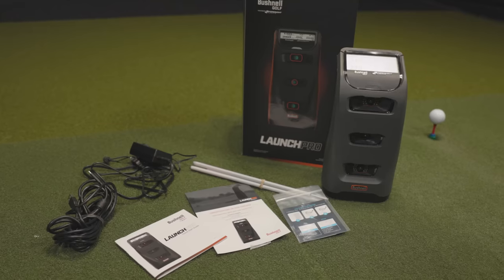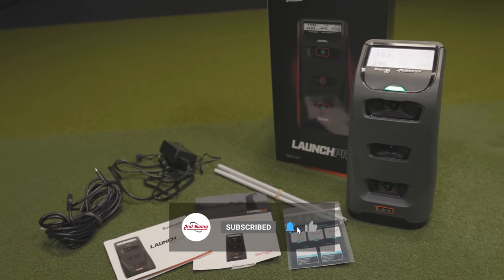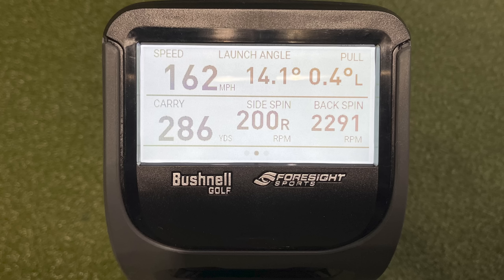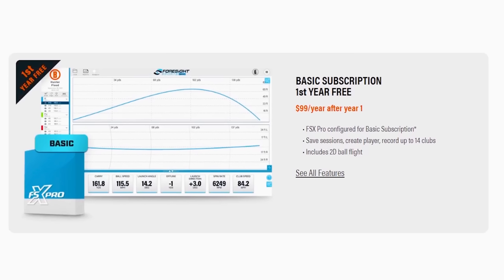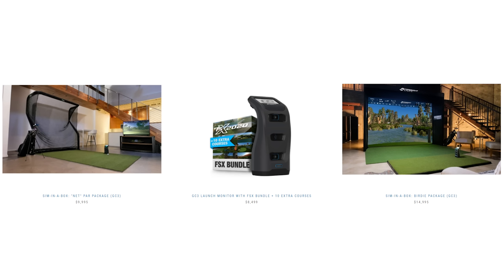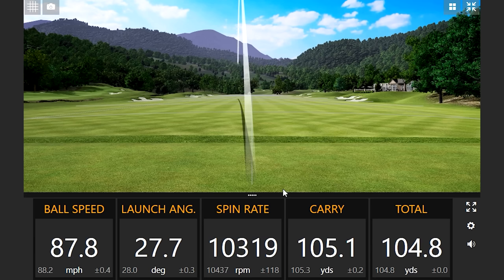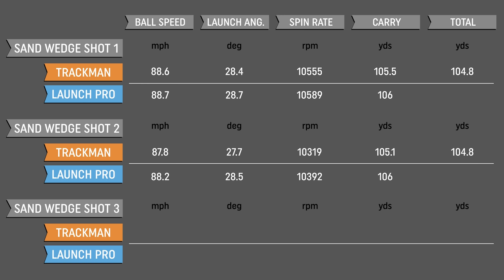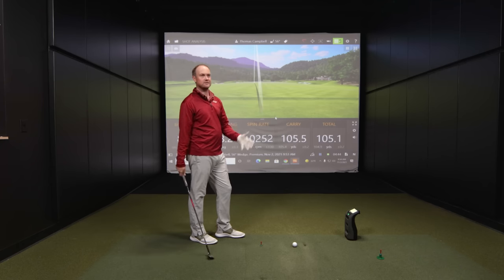Golf Launch Monitor Comparison | Trackman vs Bushnell Launch Pro / Foresight GC3 | Titleist RCT Ball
The golf launch monitor space in golf is growing rapidly. Bushnell and Foresight have combined to release the Bushnell Launch Pro golf launch monitor. The Bushnell Launch Pro, or the Foresight GC3 unit, use advanced technologies to capture extensive information of every swing at tour-level accuracy.

In this video, 2nd Swing's Thomas Campbell and Drew Mahowald compare the Bushnell Launch Pro golf launch monitor with the Trackman 4. The Trackman 4 is currently used at 2nd Swing Tour Van club fitting bays.